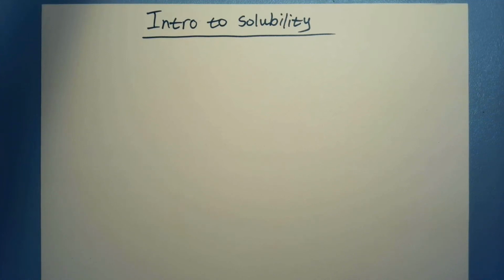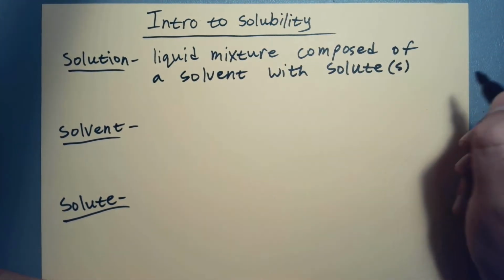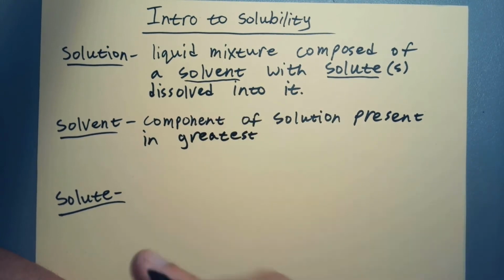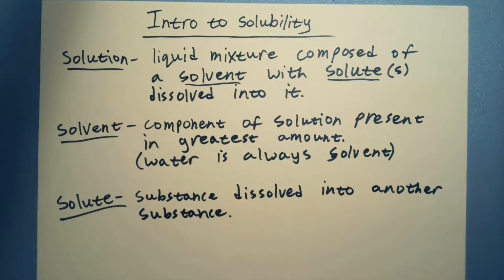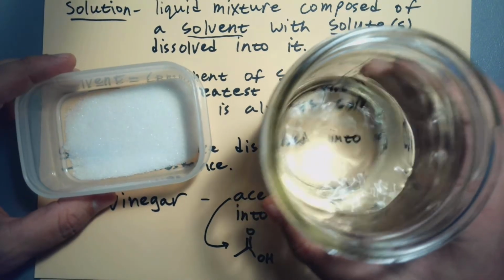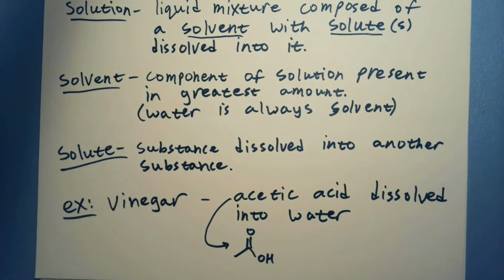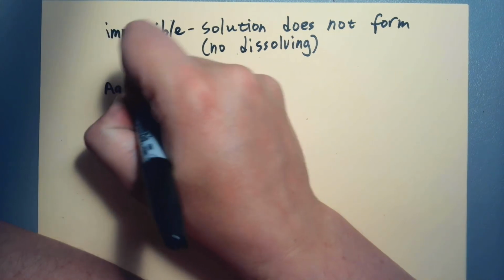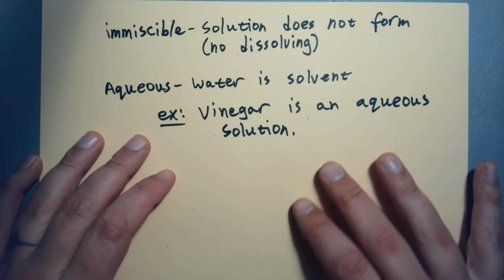CH112 10 1 Intro to solubility